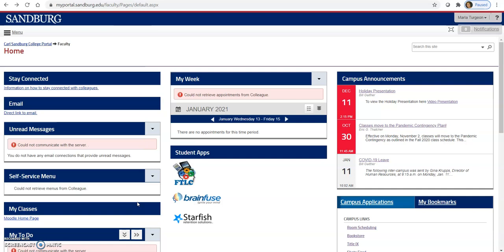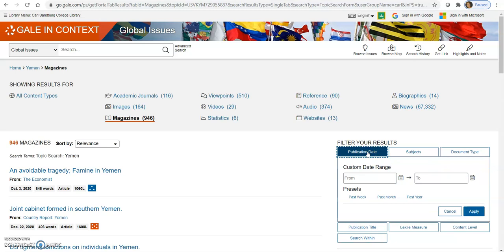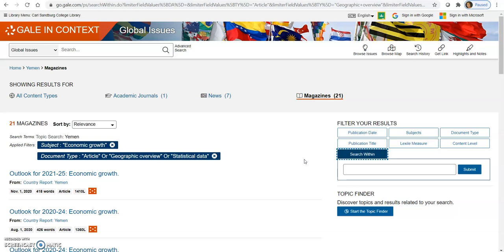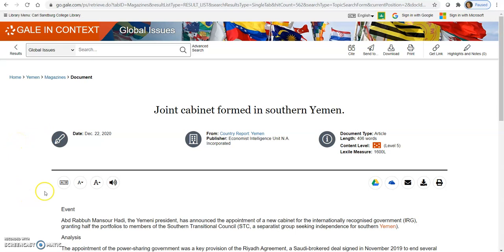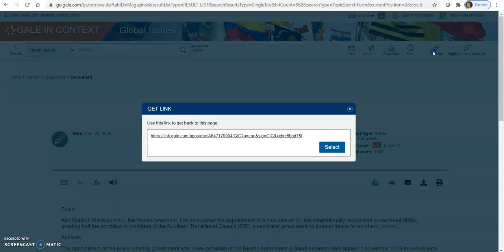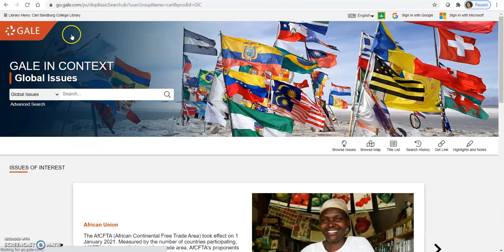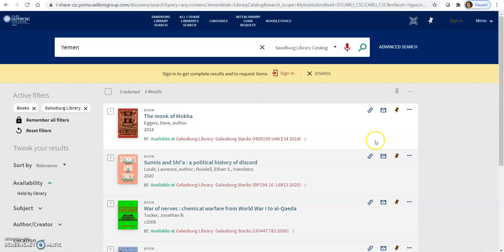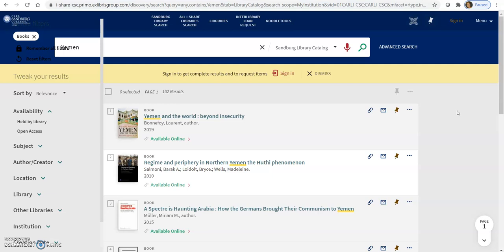Fred Visel GEO110 Sp 2021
This video teaches students how to use a Gale database.